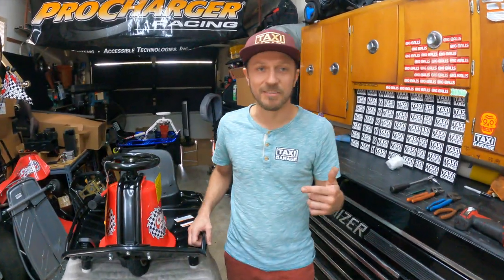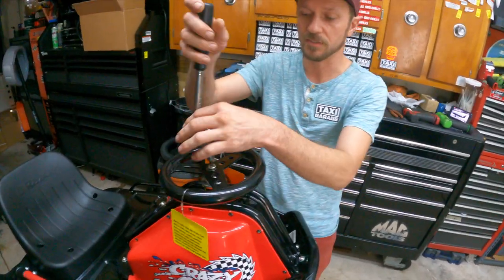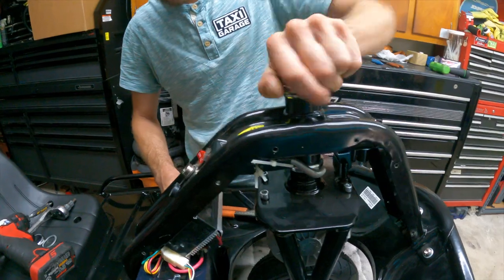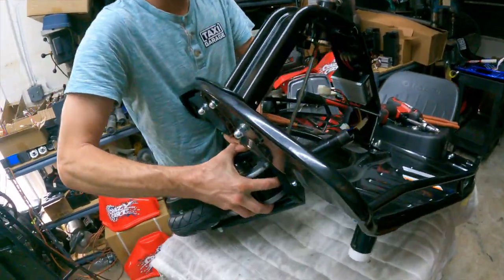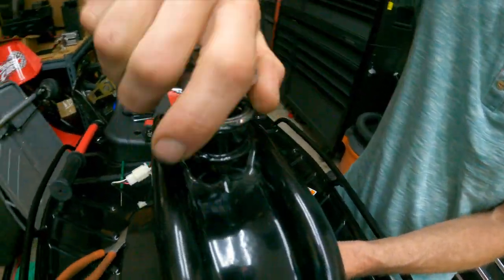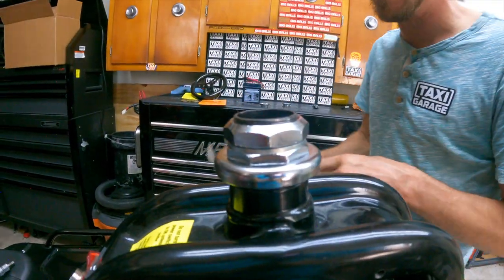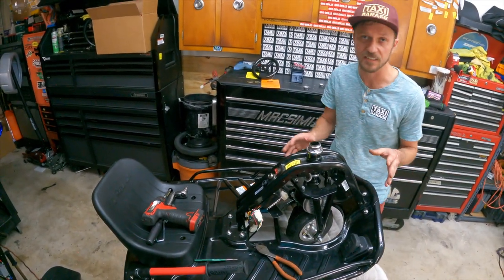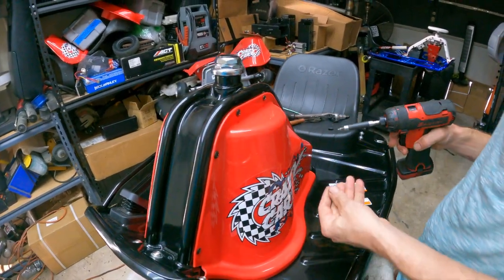Crazy Cart Steering Wobble Check your headseat bearings! | TAXI GARAGE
Here at TAXI GARAGE we have Ryan to demonstrate how to check and if needed replace your factory headset bearings on your crazy cart. With our passion for these crazy carts, every cart even directly from Razor, we inspect these components to reassure you an enjoyable ride right out of the box.
As some may come over tightened or loose this video shows you how to check and set them properly.